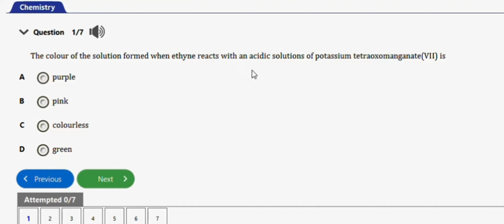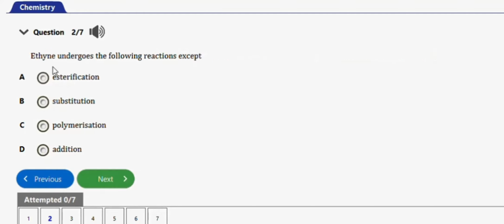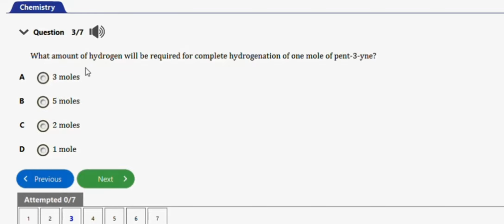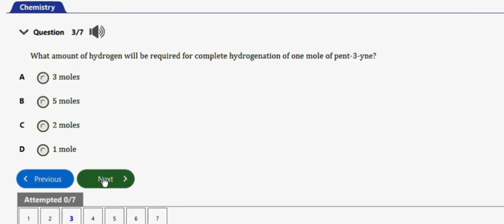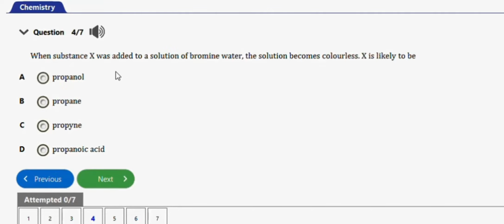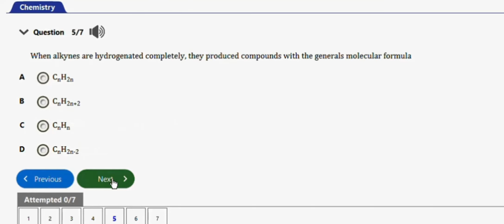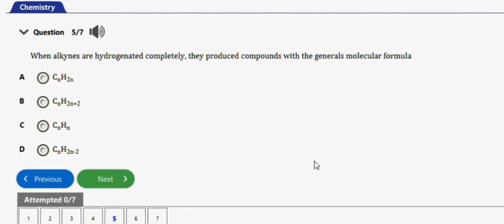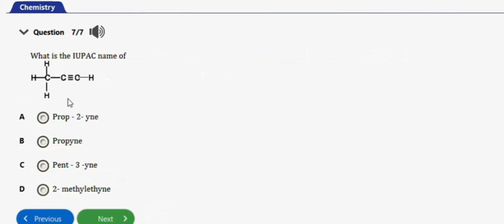NEET Chemistry 2026 Likely MCQ/PYQ On Alkynes (One Shot In English)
NEET Chemistry Online Tutorial Likely Questions And Answers On Alkynes

Alkyne is one of the basic problems in NEET chemistry.

In this NEET chemistry online class video, I answered these NEET chemistry questions on  alkynes

This video is a definite guide to smashing questions on alkynes in NEET chemistry